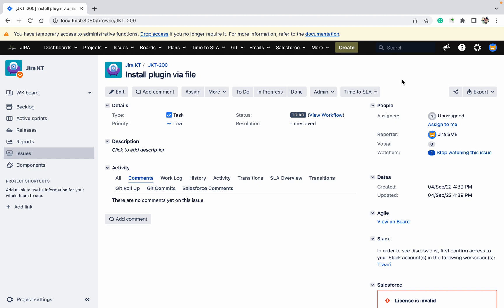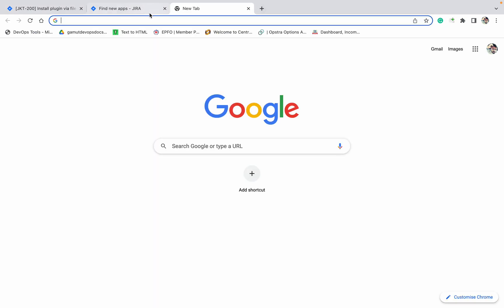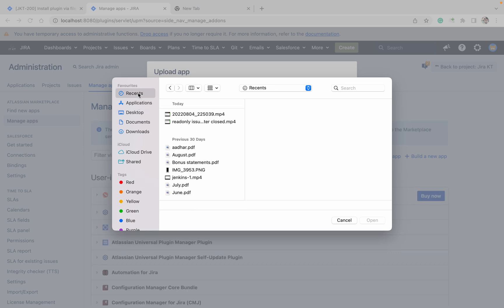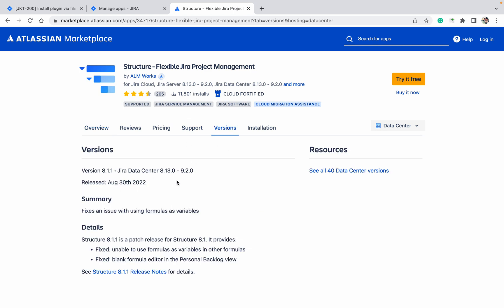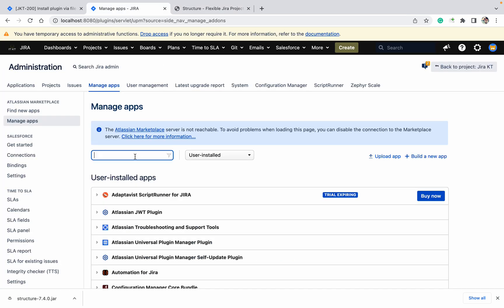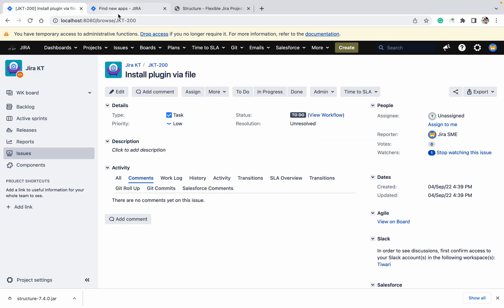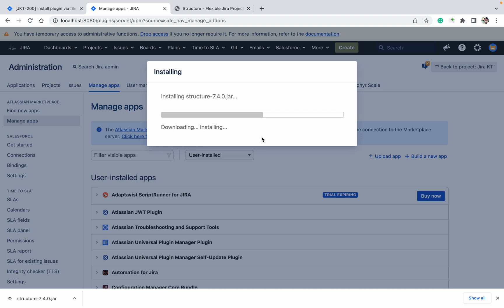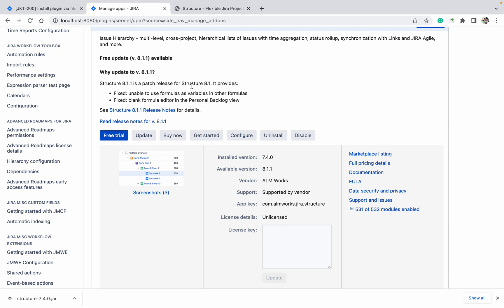Install plugin in Jira Via File.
nstalling within Jira (Recommended)
It is recommended to install the Jira Misc Workflow Extensions add-on from the Find new add-ons page within your Jira instance.

To install the add-on, follow these steps:

Log in to Jira as an administrator.
Go to the Administration icon  and click on it.
Locate Add-ons from the menu and click on it. Validate your credentials if needed.
Click on Find new add-ons and locate Jira Misc Workflow Extensions via search.
Buy or evaluate the add-on with a free 30-day trial.
A license gets generated and you are to ready to go! For information on configuring of the license, see Configuring License.

You have installed the Jira Misc Workflow Extensions add-on. To verify that the installation was successful, see Post-Installation.

Installing from the Atlassian Marketplace
To install, follow these steps:

Go to the Atlassian Marketplace page for Jira Misc Workflow Extensions and select Server from the drop-down at the right.

Enter the details on the New evaluation screen and generate a license.
Download the jar file. Now, log in to Jira as an administrator.
Locate Add-ons from the menu and click on it.
Click on Manage add-ons.
Click on and upload the jar file.
To configure the license, see Configuring License.

Installing a SNAPSHOT (test) version
Our Support team might provide you with a test version of the add-on, through a link posted in a response to a support request.

To install it, follow these steps:

You have now uploaded the new version of the Jira Misc Workflow Extensions add-on. To verify that the installation was successful, see Post-Installation.

Once the final version of the add-on is released, you will need to uninstall the add-on and re-install it from Find new add-ons. If you don't, Jira will stop offering upgrades to newer versions.

For licenses purchased on the Atlassian Marketplace website, follow these steps:

In Jira go to the Administration icon  and click on it.
Click on Manage Add-ons and locate Jira Misc Workflow Extensions via search.
Click on  icon in the License key field. To know how to locate your license key see, Locate and Update License.
Enter the purchased license in License key and click on Update.